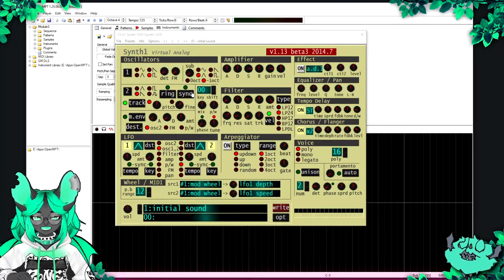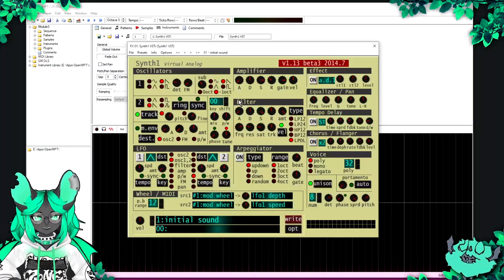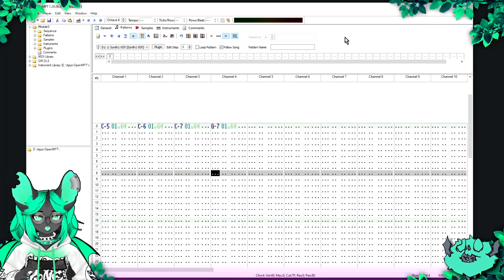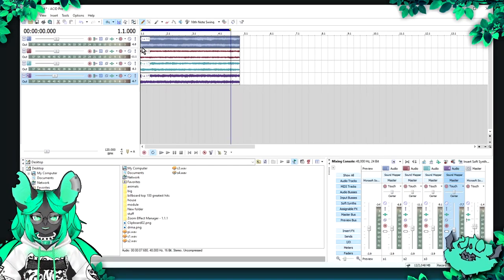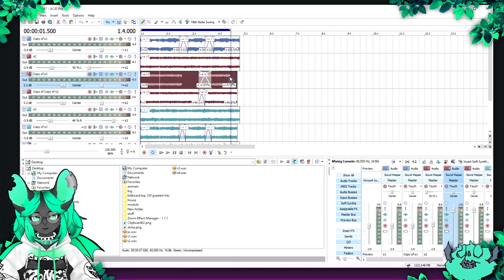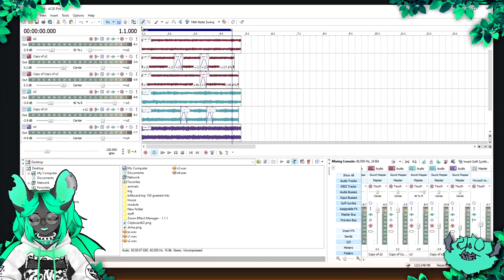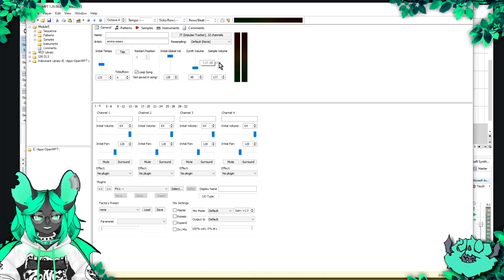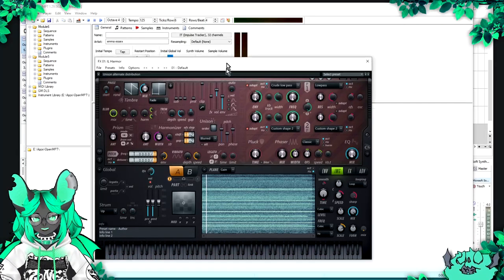how 2 make BIG STINKY OLDSKOOL RAVE STABS 4 free in like 15 minutes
sick of using The Same Rave Old Stabs? don't wanna dig through hours of music for half a second that sounds neat? and not rely on sampling in a world increasingly fucking horrifying to produce music in? want to fully customize your big stinky crunchy stabs? ok then do it, it's easy and fun! i've been doing it like this for years (when i'm not reaching for a recognizable "classic" anyways) and it always does the job. i say "harmonics" in this too many times but they are relevant to the stabbage.

i encourage you to share your stabs with the world! everybody always needs more sounds at their disposal. once you've gotten use out of your new sounds, set them free into the world!

bonus tips: filter your stabs using a highpass or bandpass, and try it both before and after the soft clip. singling out certain parts of the sound can radically alter it and make it more useful in other situations. try all kinds of various pitches and harmonies - even complex chord voicings can sound incredible! try other synths as well, and don't be afraid of other oscillators - saws are a safe bet, but there's a whole world of BIG STINKY STABS waiting! it's worth noting that when i play these back in openmpt, i have resampling disabled so they alias when played at their non-native rate. this is my preferred sound, and personally i recommend using the option if available for exxxtra crunch.

small pack of fresh new stabs for you to enjoy - includes raw renders and crusty degraded ones drenched in 90s lexicon reverb

equilibre (bit of a CPU hog, i just like the display and internal saturation)
kclip (paid, but the my favorite clipper. loads of character, the tape mode is insane on a loud track or master)
gmonobass (i forgot to do this part who cares)

i've got thousands and thousands of samples and resources from my work on this page for you to use if you want:
VSTs i use all the time (many of them are free, i've organized the list as free/paid)

stay PLURRy yall, love you